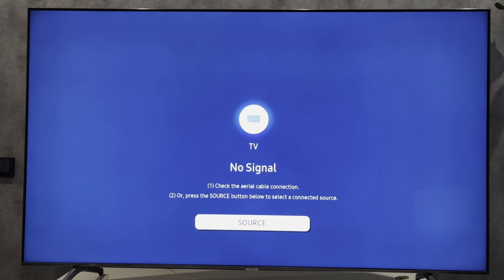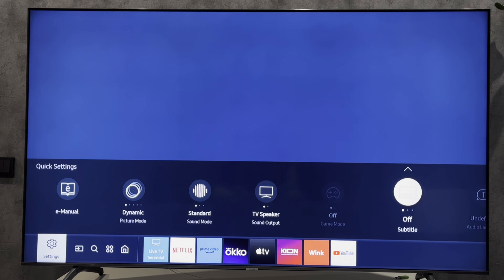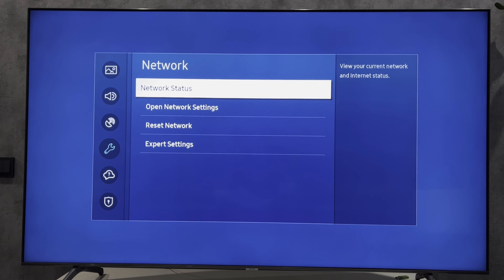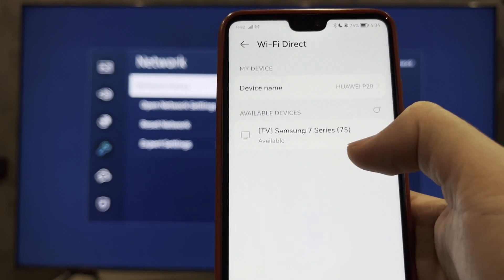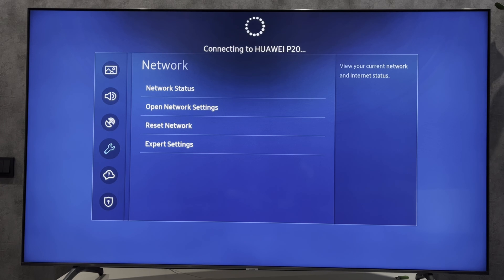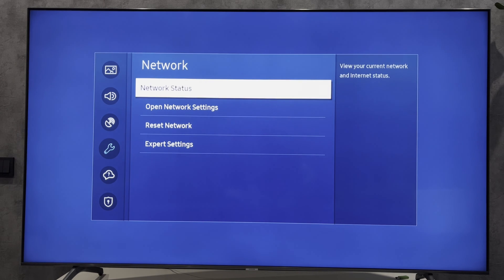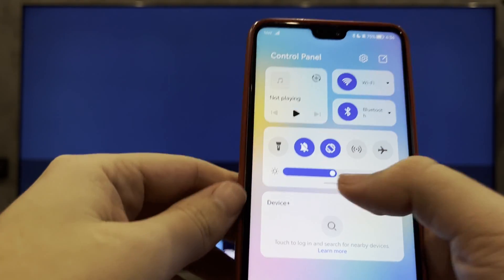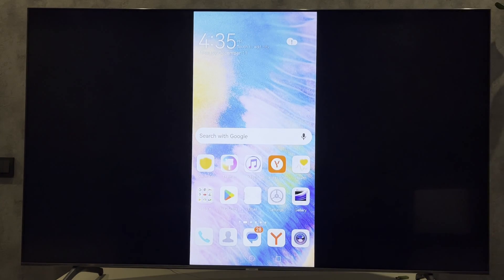How To Use WiFi Direct On Samsung TV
How To Use WiFi Direct On Samsung TV 2024
Today I will tell you how to use wifi direct on samsung tv
Let's go.
Important
Wi Fi direct on samsung TV is enabled by default
open settings
all settings
general
network
Open wifi settings on your phone
turn on wifi direct
select your tv
my phone is connected to the tv
How to enable screen mirroring?
Turn on screen mirroring on your phone and select your TV
The phone screen is now streamed to the TV via wifi direct
That's it, now you know how to use wifi direct on samsung tv